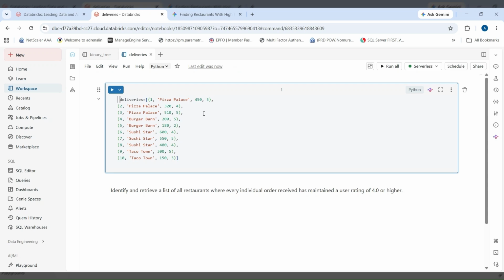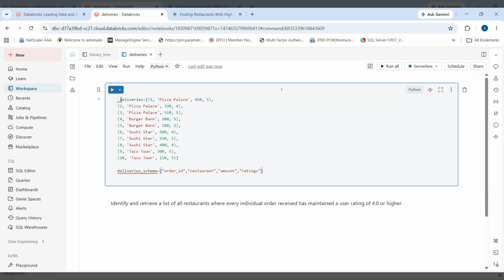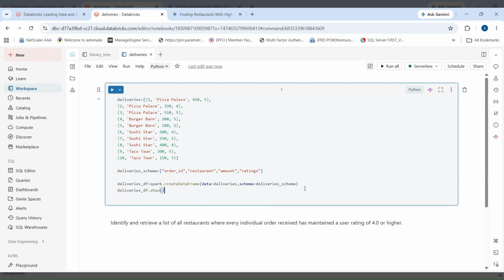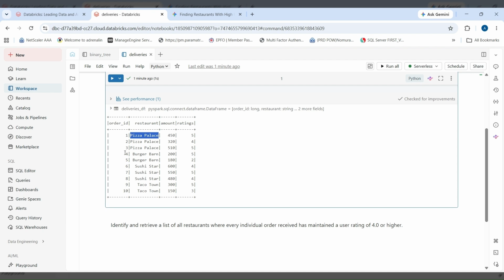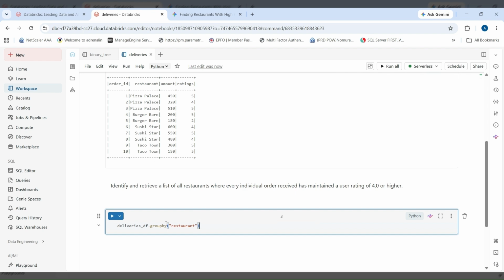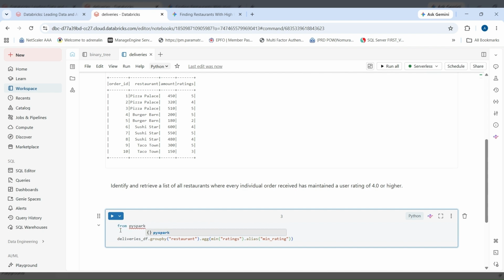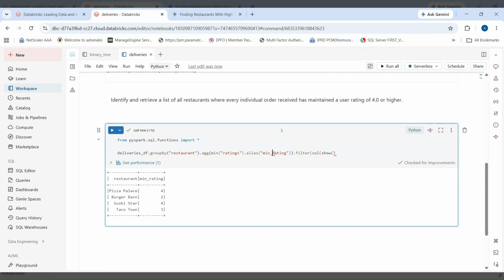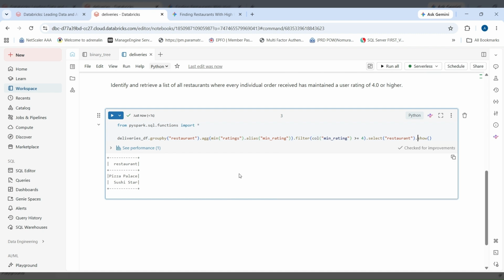PySpark & Databricks Interview Question | 04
Barclays Data Engineer Interview Question | PySpark Interview Questions & Solutions

In this video, we'll solve a real-world Barclays Data Engineer Interview Question using PySpark.

You'll learn how to:

Create a PySpark DataFrame
Understand the given dataset
Solve the interview question step by step
Apply efficient PySpark transformations
Write clean and interview-ready code
Prepare for Data Engineer technical interviews

This video is perfect for:

Data Engineer Interview Preparation
PySpark Beginners & Experienced Professionals
Big Data Developers
Apache Spark Learners
Software Engineers preparing for product-based companies

Script:
deliveries=[(1, 'Pizza Palace', 450, 5),
(2, 'Pizza Palace', 320, 4),
(3, 'Pizza Palace', 510, 5),
(4, 'Burger Barn', 200, 5),
(5, 'Burger Barn', 180, 2),
(6, 'Sushi Star', 600, 4),
(7, 'Sushi Star', 550, 5),
(8, 'Sushi Star', 480, 4),
(9, 'Taco Town', 300, 5),
(10, 'Taco Town', 150, 3)]

deliveries_schema=["order_id","restaurant","amount","ratings"]